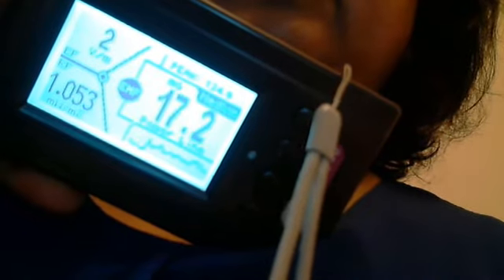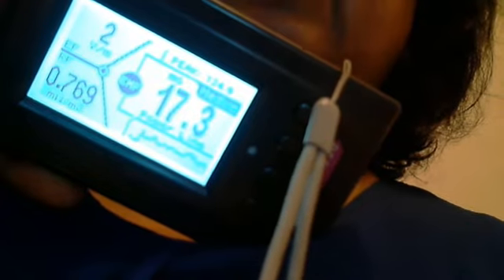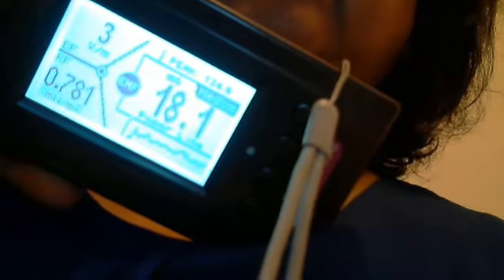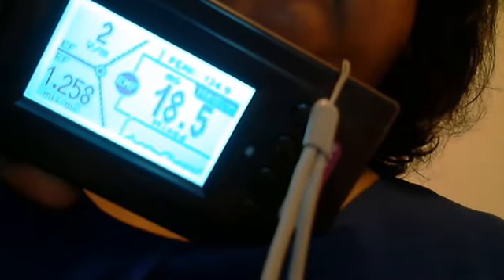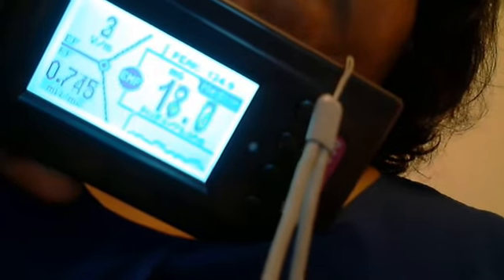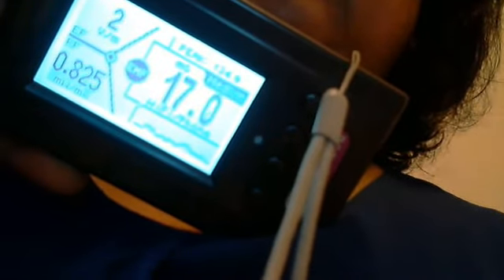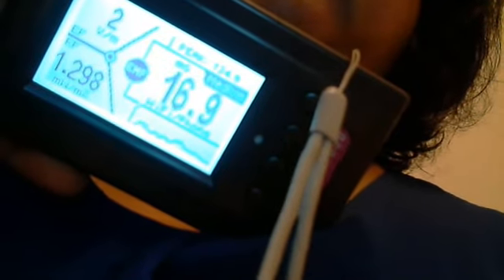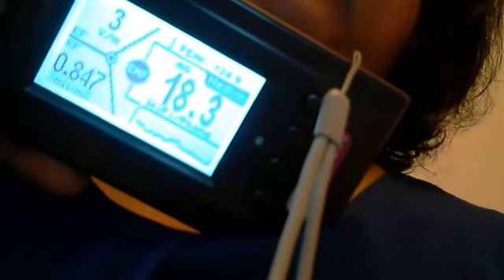Radio frequencies affect sensitivity of emotional states AND CAUSES SWELLINGS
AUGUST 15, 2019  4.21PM